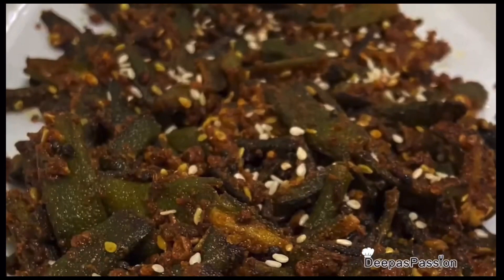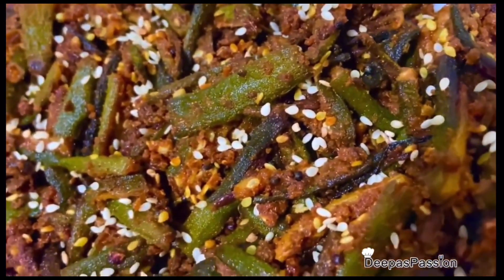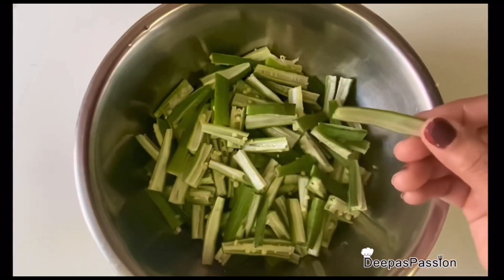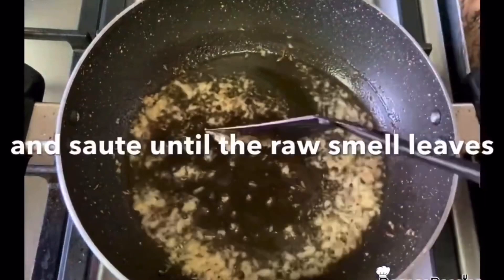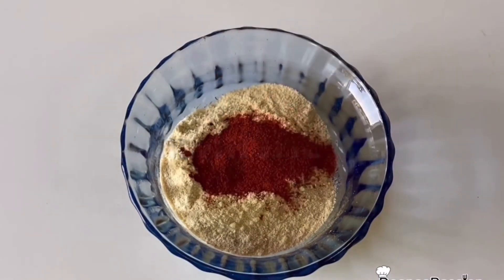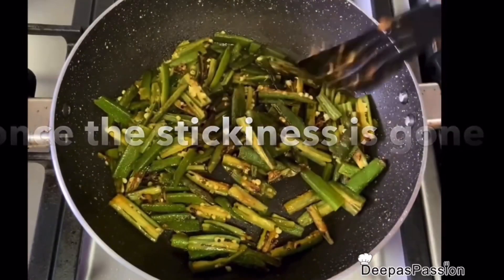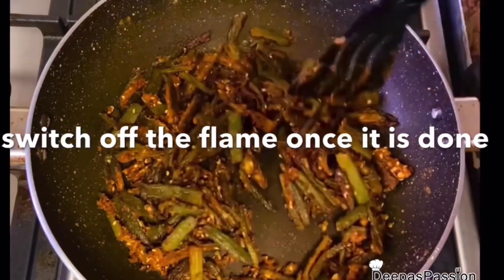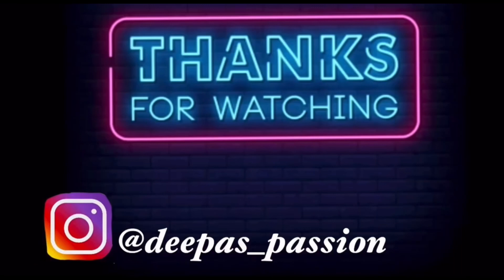ചപ്പാത്തിക്കൊപ്പം കഴിക്കാന്‍ ഒരു അടിപൊളി Bhindi Masala | Vendakka Dry Fry | Deepa’s Passion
Hi , I'm Deepa . This channel is to showcase my passion for cooking .